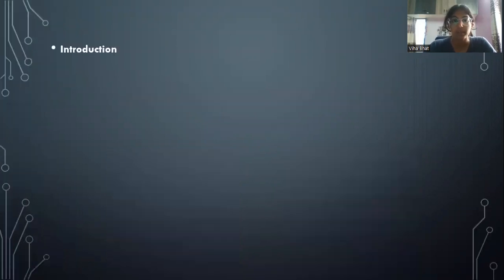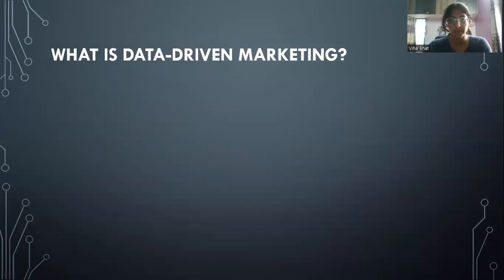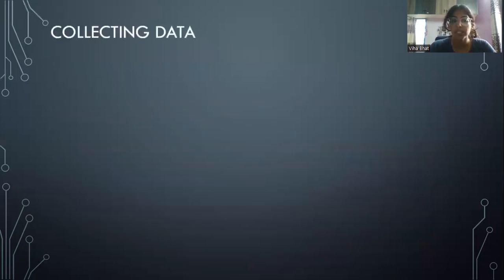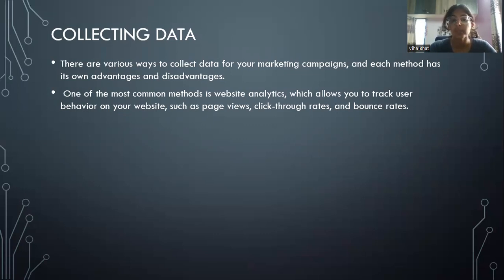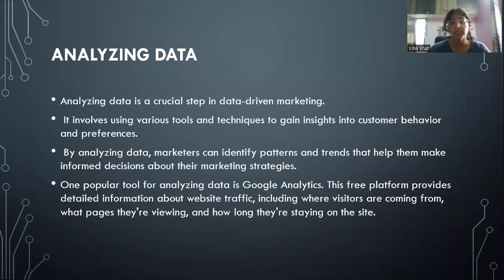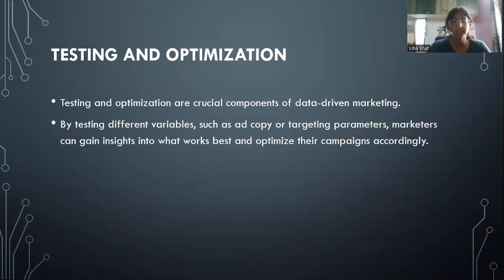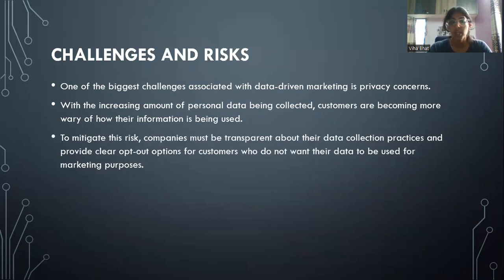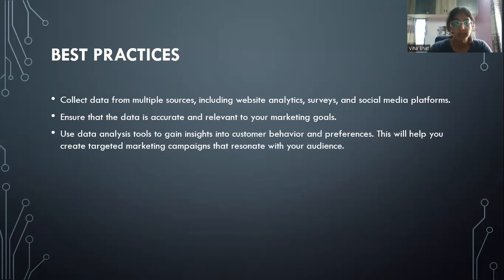DATA-DRIVEN MARKETING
I have tried my best to include as much basic data as possible on the subject .